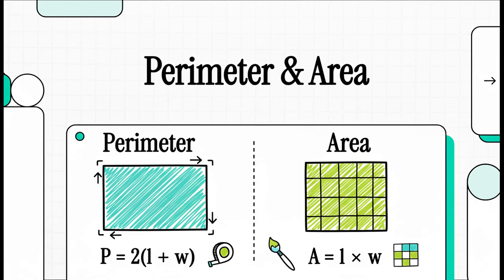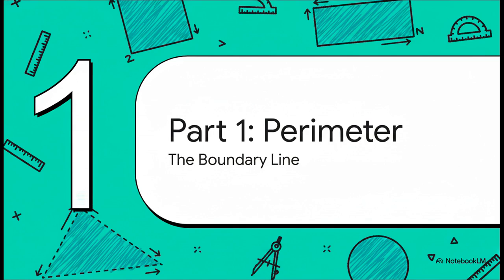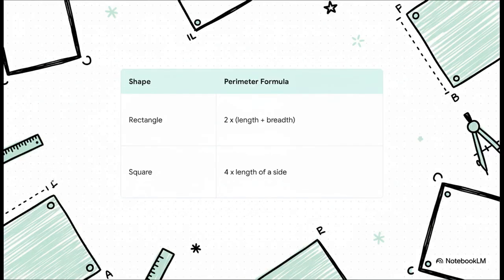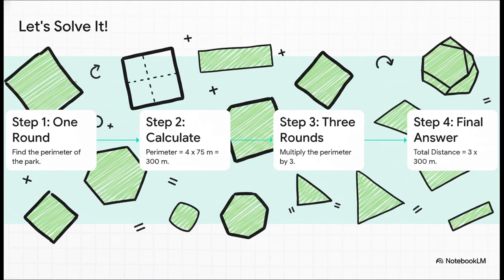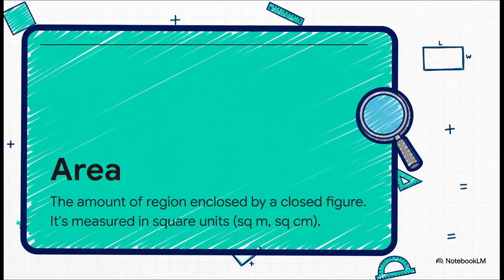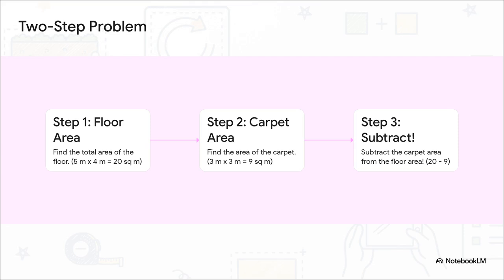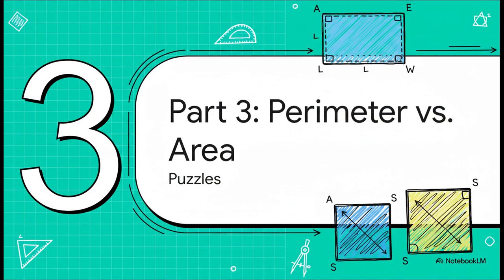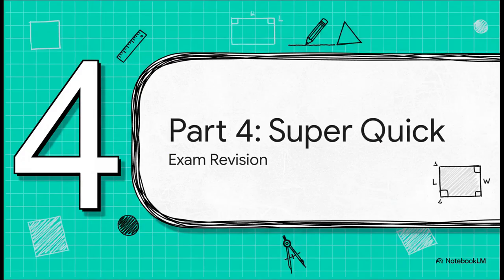PERIMETER AND AREA | Class 6 Mathematics Chapter 6 | CBSE NCERT | Quick Revision in 7 Mins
⏰ TIMESTAMPS:
00:00 Intro
00:20 What is Perimeter?
00:48 Perimeter Formulas: Rectangle & Square
01:10 Perimeter Exam Question & Solution
02:05 What is Area?
02:40 Area Formulas: Rectangle & Square
03:00 Area Exam Question & Solution
03:55 Perimeter vs. Area: Common Mistakes
04:30 Solving Tricky Shapes (L-shape)
04:55 Final Summary & Key Formulas
05:25 Conclusion & Exam Wishes